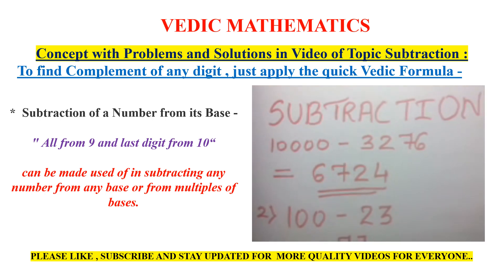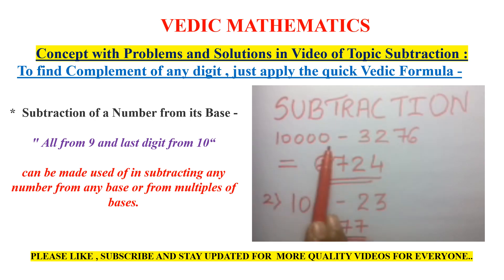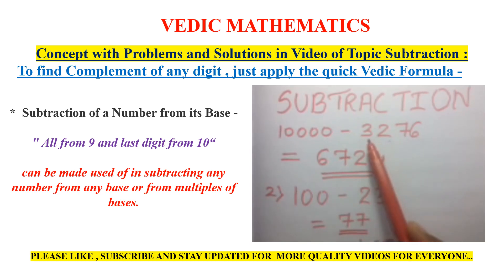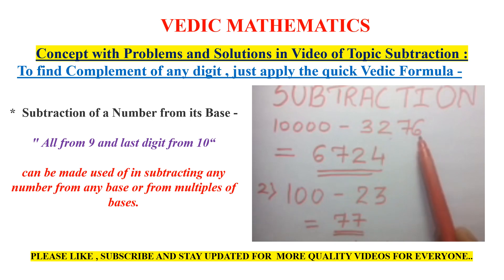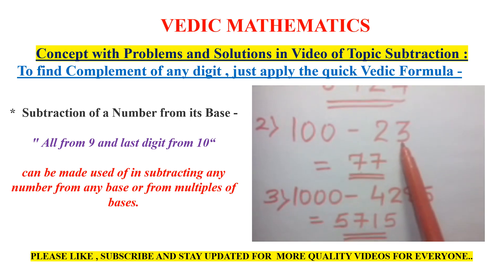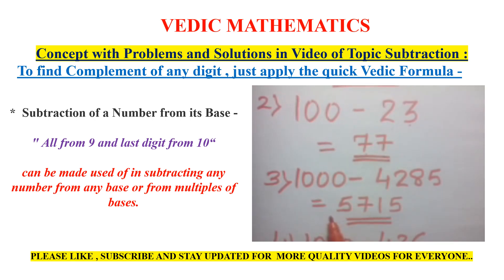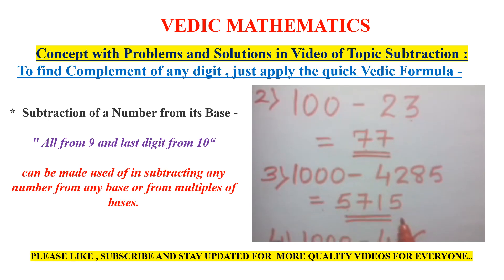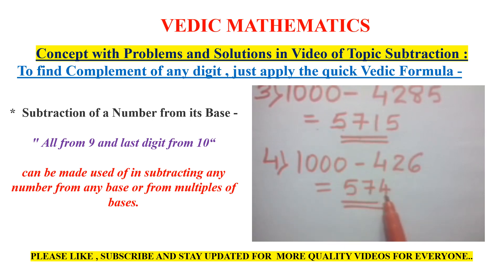VEDIC MATHEMATICS SUBTRACTION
HELPFUL FOR EVERYONE...